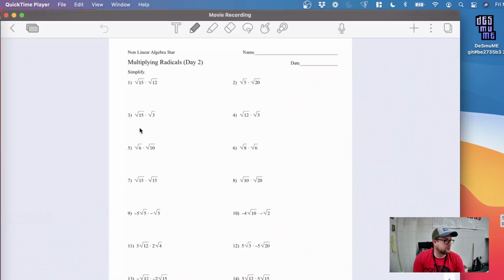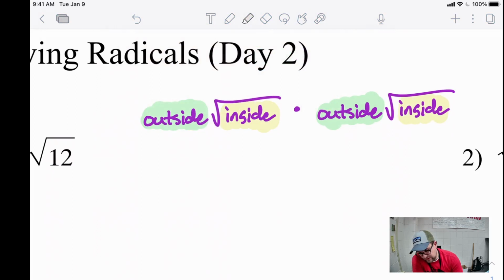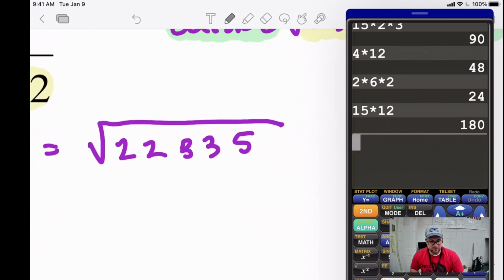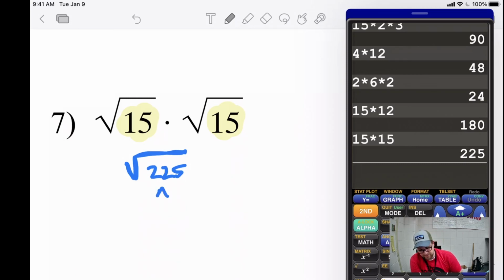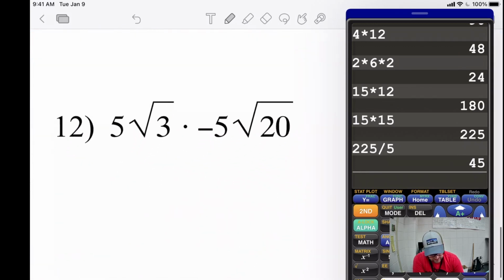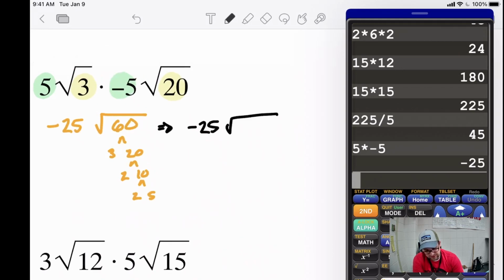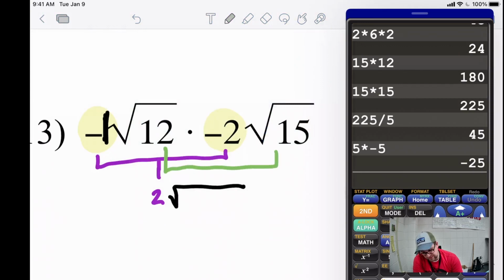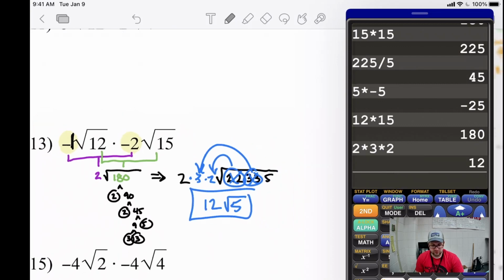STAR Multiplying Radicals Day 2